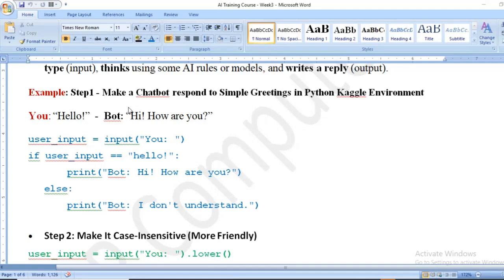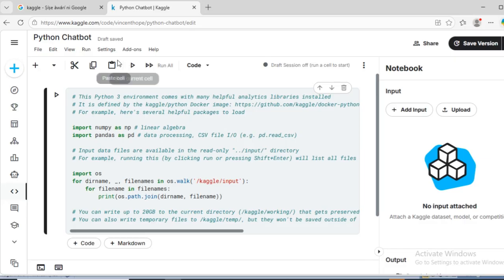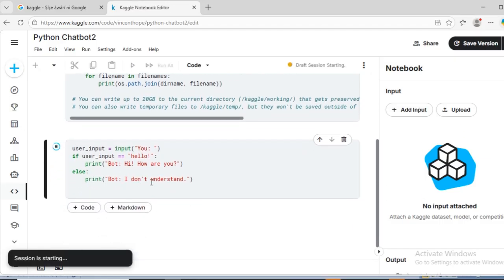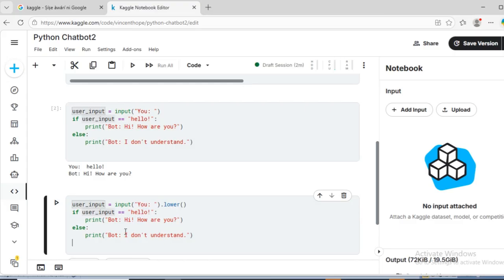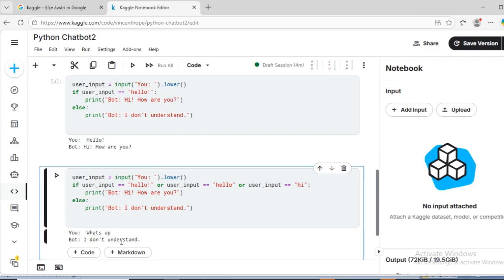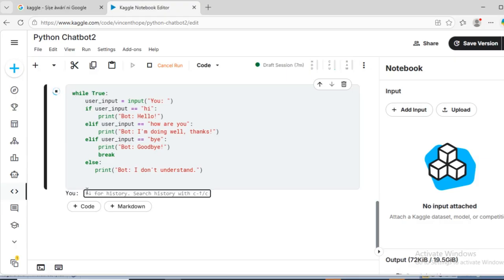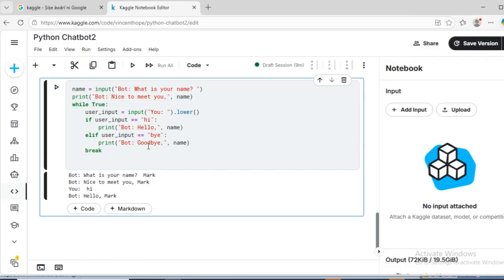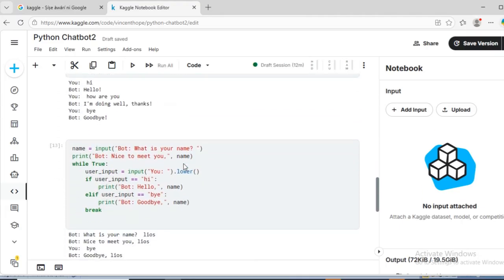How a Chatbot Works Using Python Code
Learn how chatbots work in this beginner-friendly guide using Python code. This video walks you through the core concepts behind conversational AI, including natural language processing, input handling, and response generation. You’ll see how Python libraries can be used to build a simple yet functional chatbot step by step. Whether you're new to programming or exploring AI development, this tutorial breaks things down clearly and practically. By the end, you’ll understand how chatbots interpret user input and respond intelligently, and you’ll have the foundation to start building your own smart chatbot projects from scratch using Python.